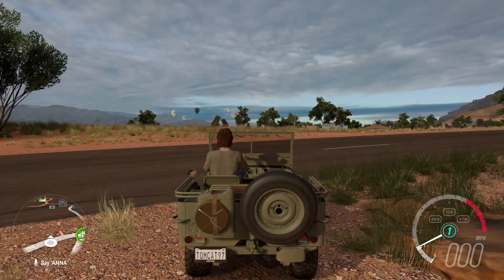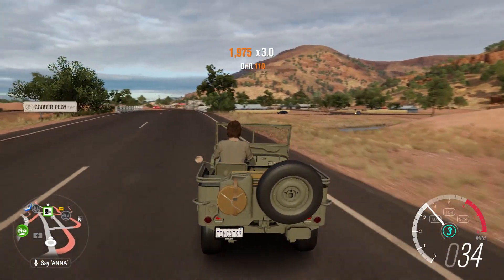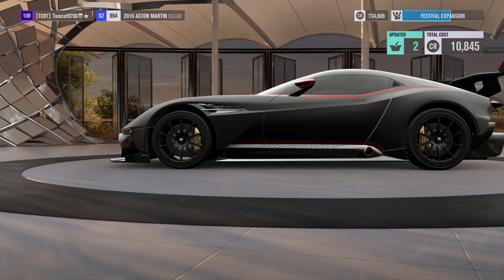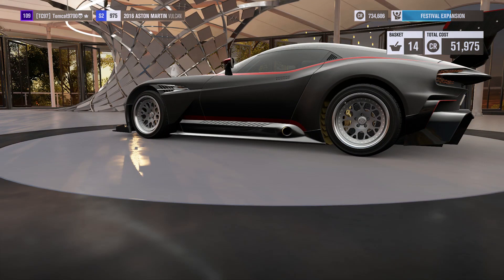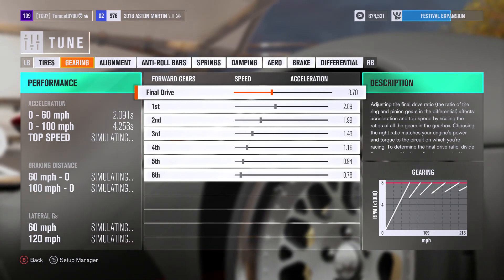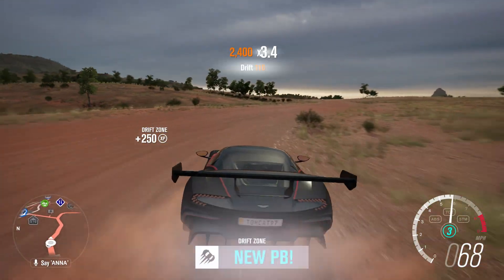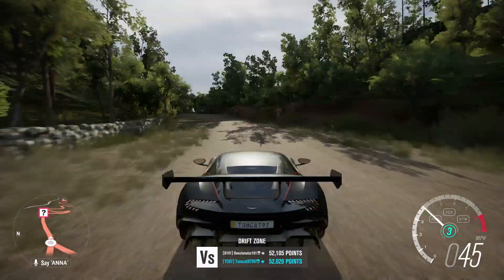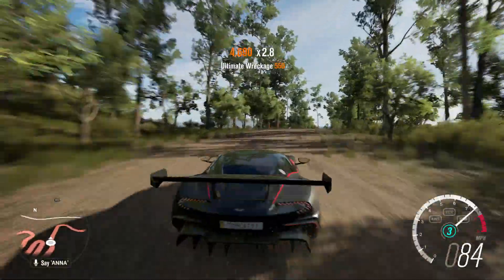Forza Horizon 3 LIFTED Aston Martin Vulcan Rally Car